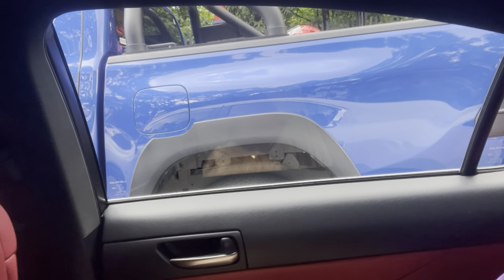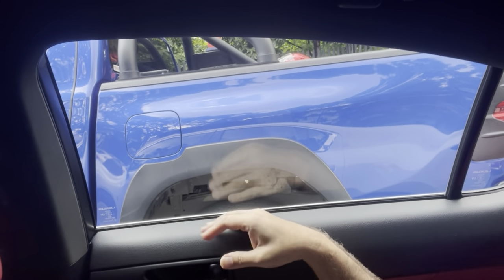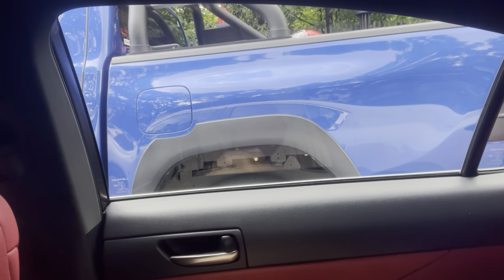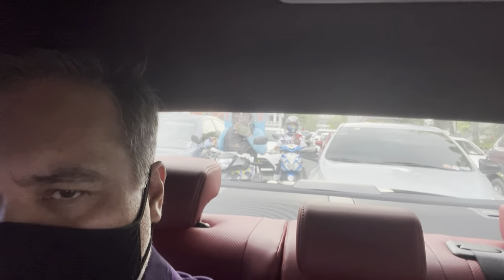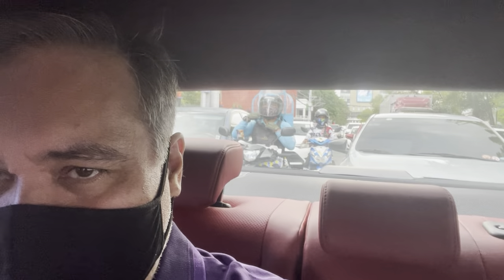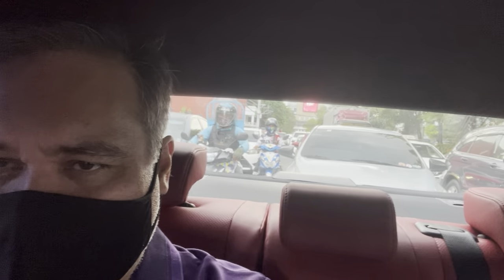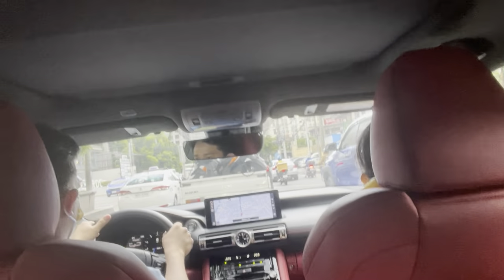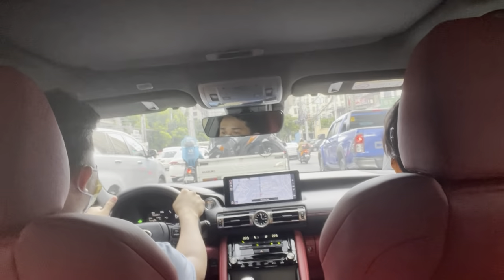Lexus IS 350 F-Sport: A story about cars you didn’t know you needed - TheDiarist.ph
Lexus IS 350 F-Sport: A story about cars you didn’t know you needed

It’s obviously meant for people who enjoy driving and appreciate a well-designed, well-made and well-tuned automobile

Credit: Video sent to TheDiarist.ph by Rafael A.S.G. Ongpin